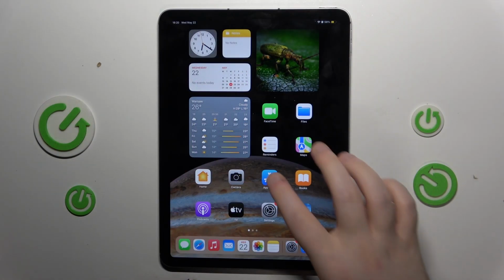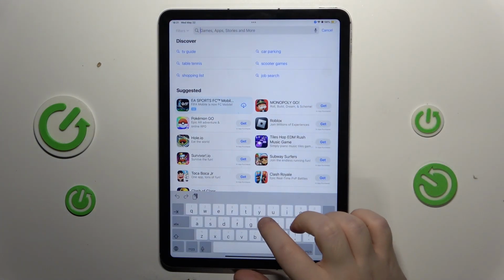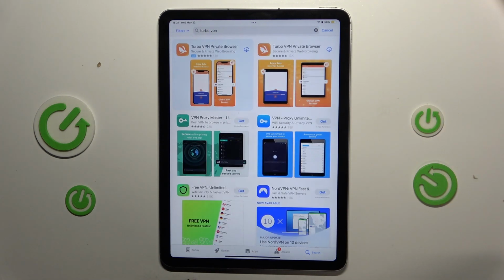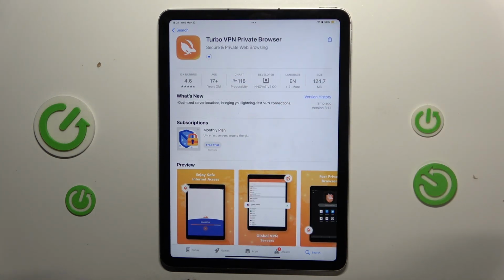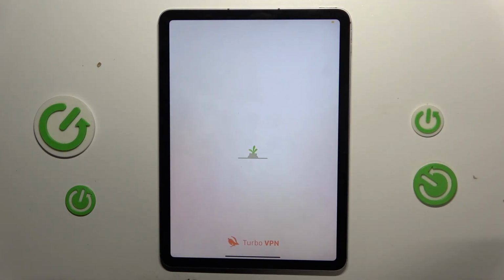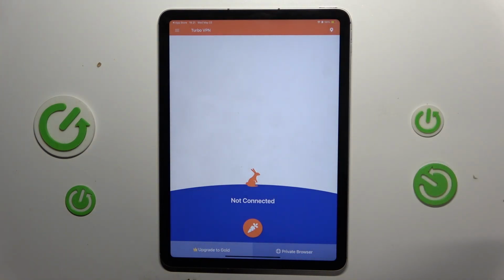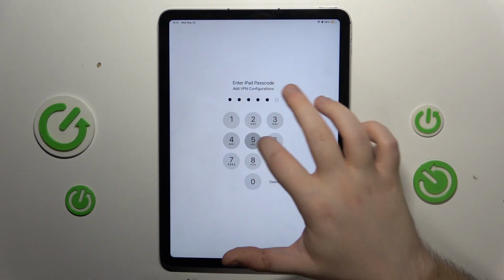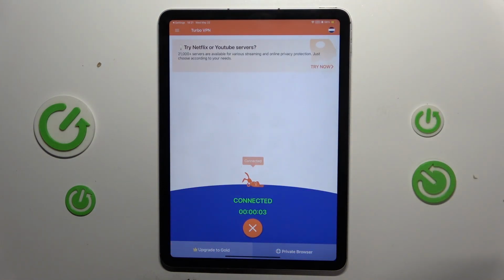How to Set Up a VPN on Your Apple iPad Air 11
Unlock the power of secure and private browsing on your Apple iPad Air 11 by setting up a VPN in this informative tutorial. Whether you're looking to protect your personal information from prying eyes or access region-restricted content, this video is your ultimate guide. We explore how to choose the right VPN service and seamlessly integrate it into your iPad's settings, ensuring you can surf the web safely and anonymously. This expert-led demonstration is tailored for users who demand security without compromising on speed or convenience, ensuring you get the most out of your iPad's capabilities.

Potential Viewer Questions:

What are the benefits of using a VPN on an iPad?
How do I choose the best VPN service for my iPad?
Will using a VPN slow down my internet connection on the iPad?
Can I use a free VPN service, or should I opt for a paid one?
How do I troubleshoot if my VPN is not working on my iPad Air 11?